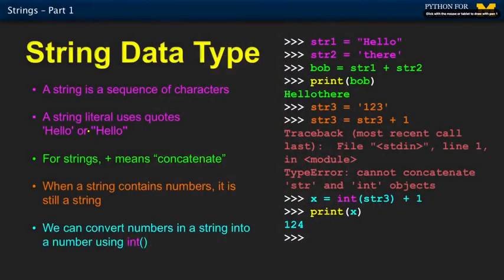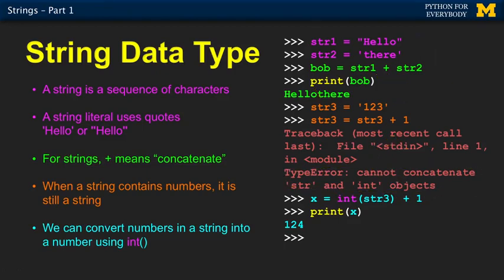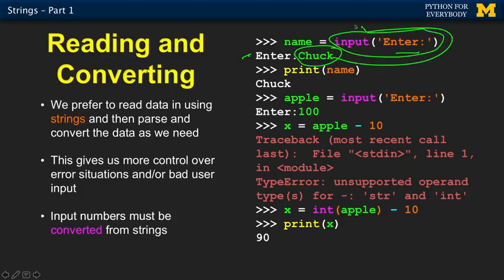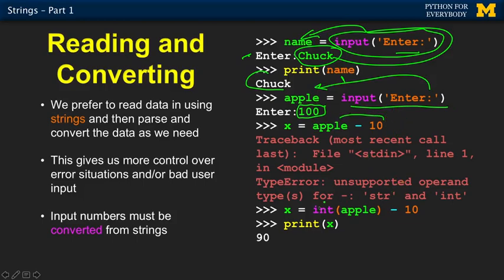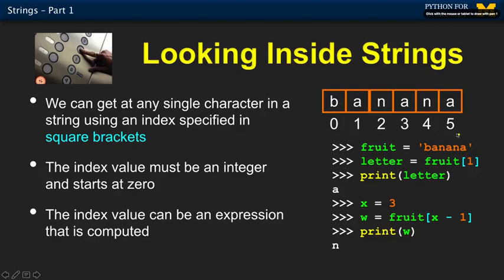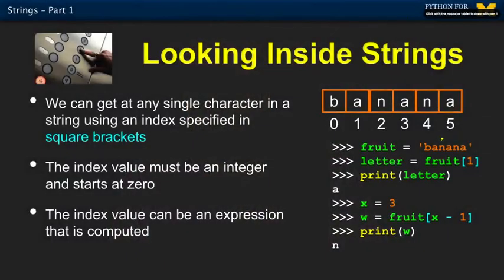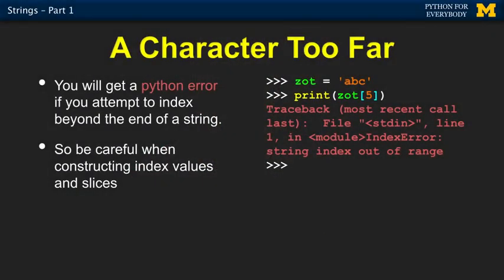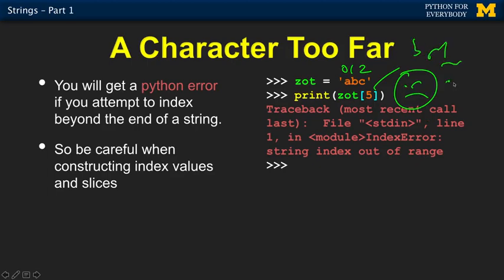10.1. Python Data Structure - Strings -1| String Manipulation in Python